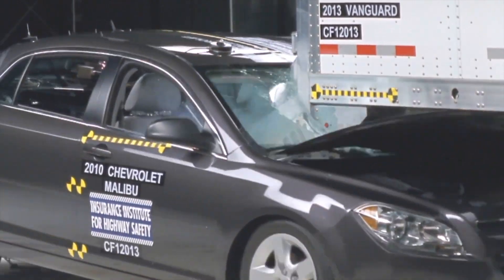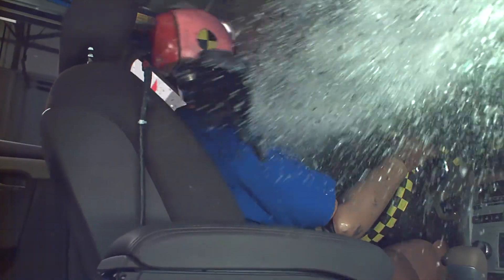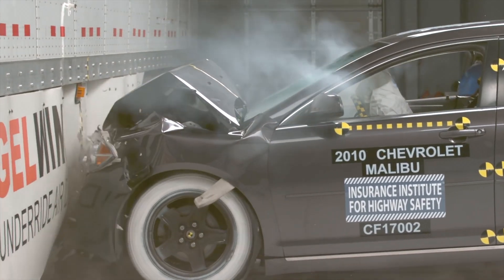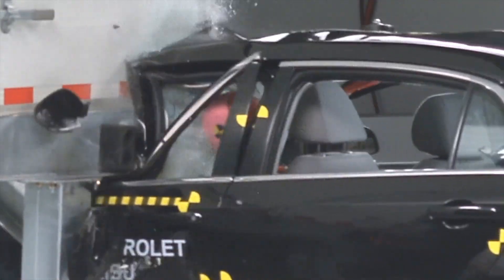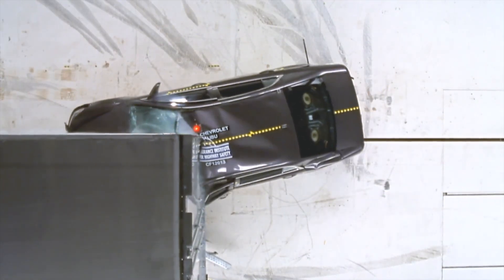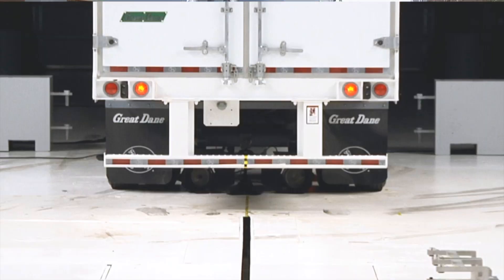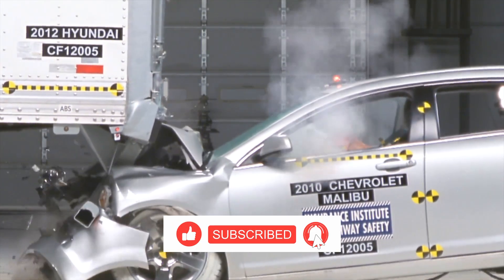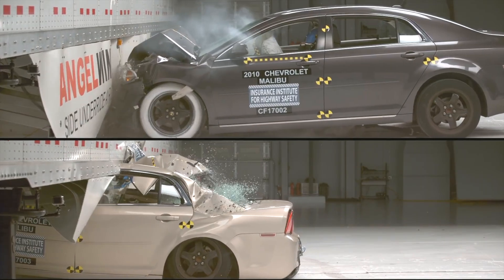Devastating Truck and Car Crash Test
Truck under guards play a critical role in ensuring the safety of drivers on the road by preventing cars from sliding underneath a truck in the event of a collision. However, despite their significance, under guards can fail, leading to catastrophic outcomes.

Crash tests are used to evaluate the effectiveness of under guards and to identify areas where improvements can be made.

As a result of these tests, a vulnerability was identified where the under guards failed when the vehicle struck the outer edge of the guard.

To address this problem, and thanks to the awareness-raising efforts of the Insurance Institute for Highway Safety, trailer manufacturers have modified their designs to perform better in these offset crashes.

Consequently, the performance of truck under guards is improving, and our roads are becoming safer.

Raw video footage courtesy of the IIHS.